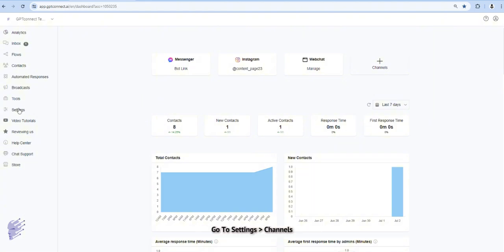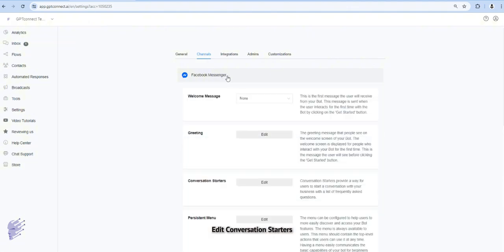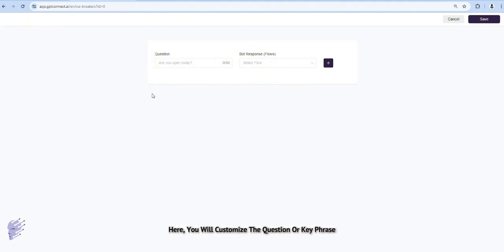How To Setup Conversation Starters Or Ice Breakers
💬 Enhance customer interactions with Conversation Starters! 🌟 This feature lets users kick off chats with your business using a list of frequently asked questions, replacing the generic "Get Started" button. 🏢✨ Boost engagement and make it easier for customers to connect with you. Try Conversation Starters today!🚀